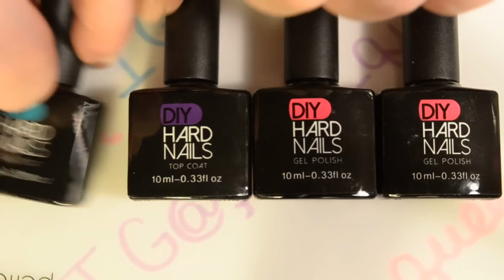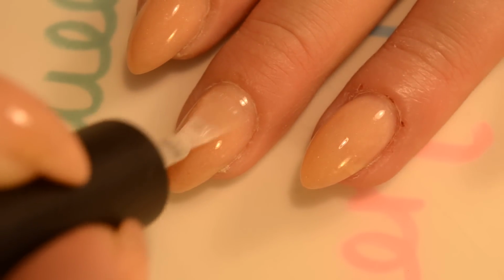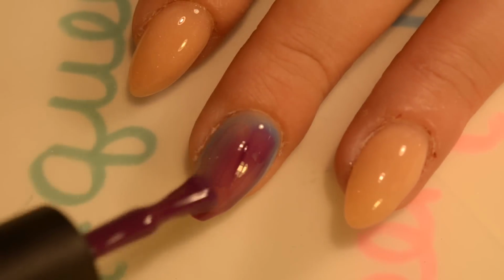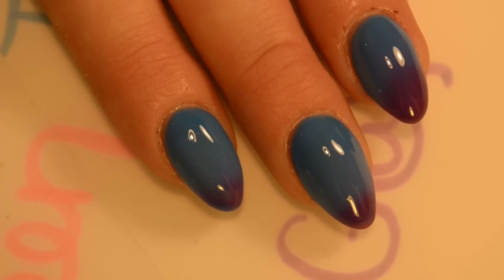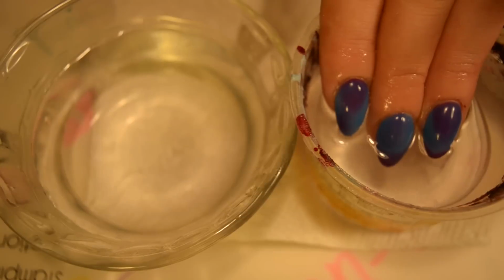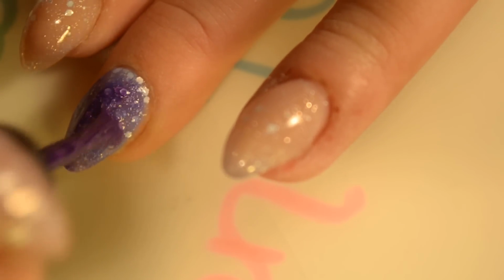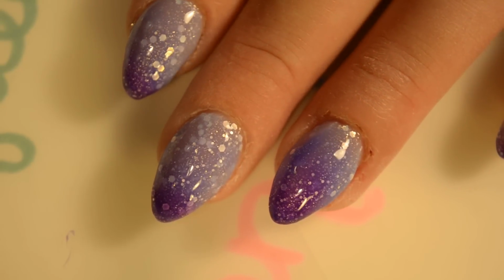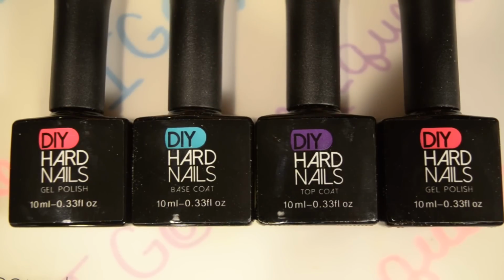DIY hard nails color changing gel polish review w/live swatches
I hope you enjoyed this video, and if you did, please give me a thumbs up, comment, subscribe, and follow me on IG @pueen_queen! if you'd like to contact me, feel free to email me at

                               ---OR---

-From Amazon

Thanks again for watching! I'd love to hear what you think of these polishes, if you've tried the DIY hard nails polish before, and if your planning on picking some up for yourself now!
! ! HAPPY POLISHING! !